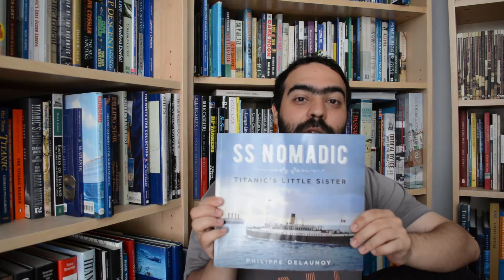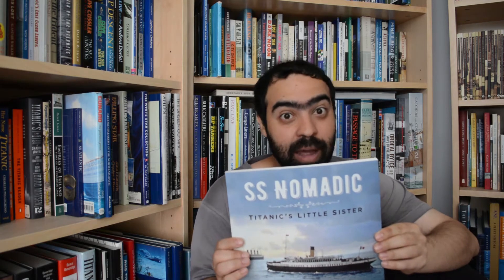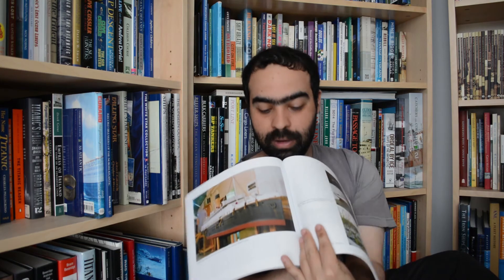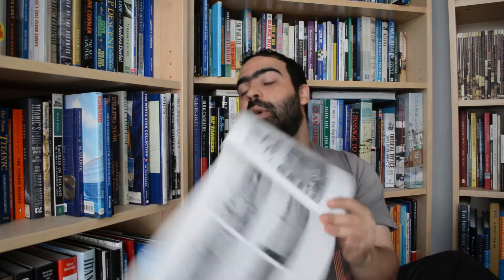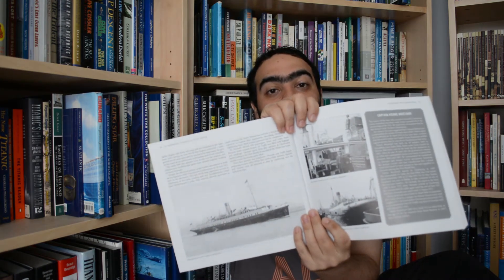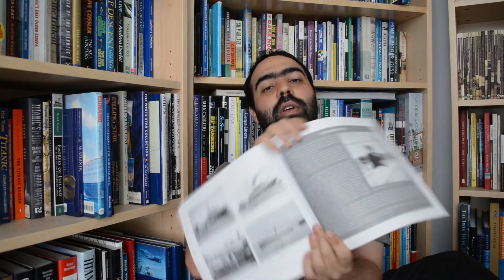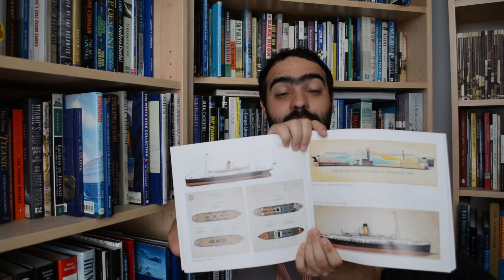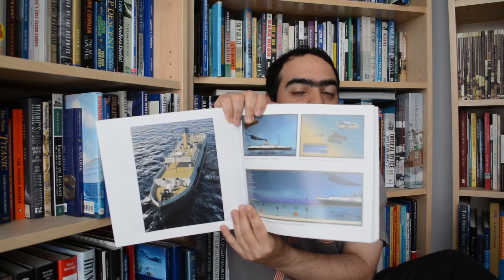SS Nomadic: Titanic's Little Sister book review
A quick overview of the life and career of the White Star tender Nomadic  and the comprehensive book about this ship; and setting aside the inaccurate subtitle, it's a great companion piece to anyone fortunate enough to visit this survivor of the Age of the Liners.